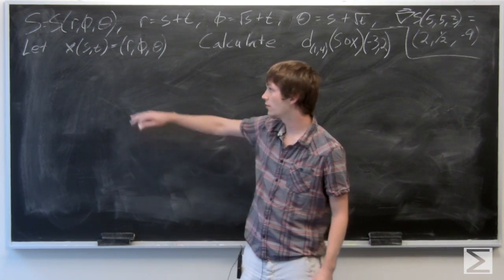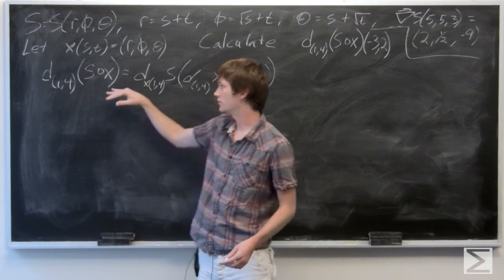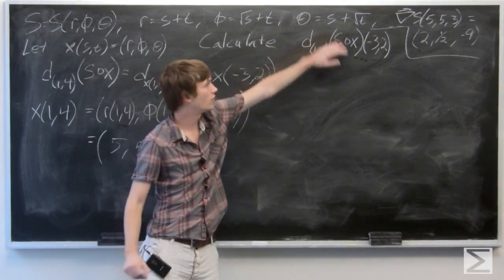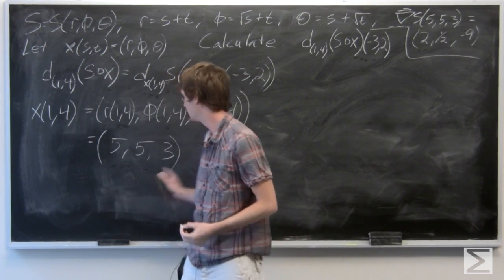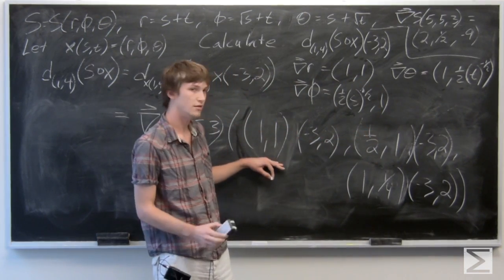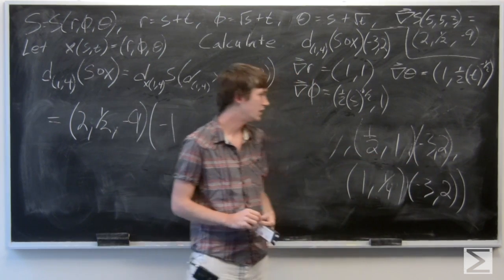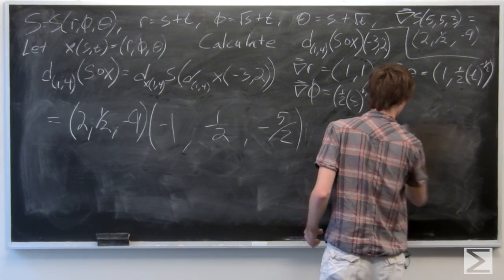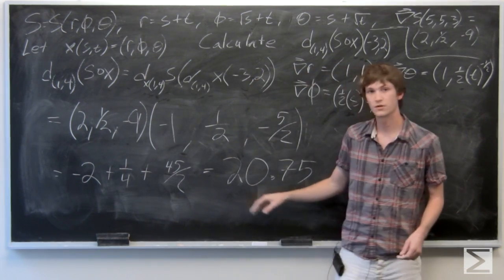Worldwide Multivariable Calculus Ch2.4 #48